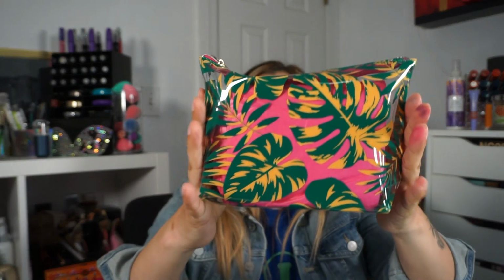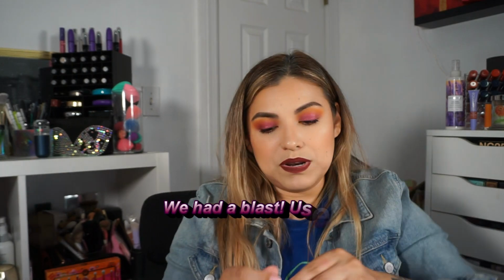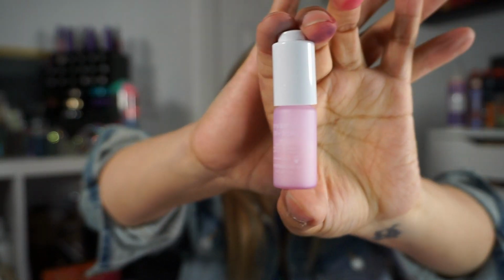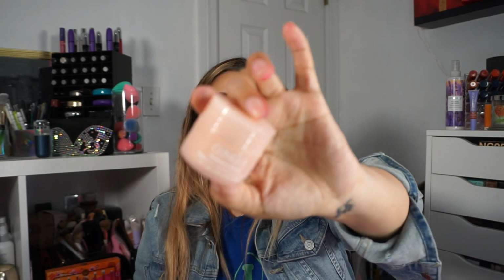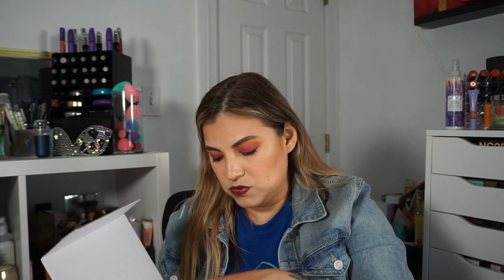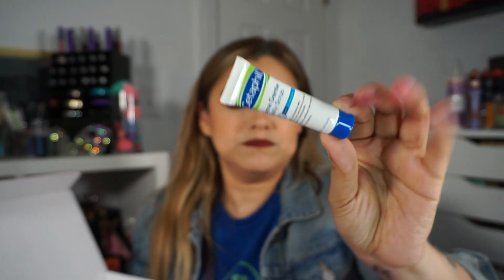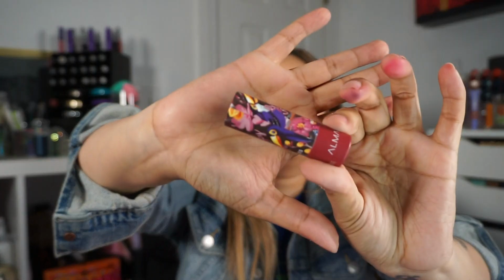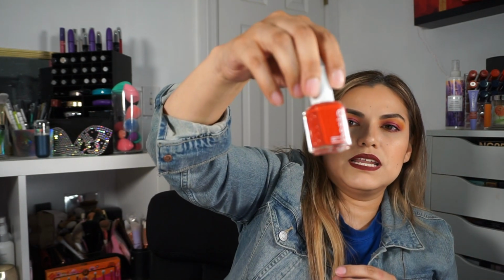JULY 2021 MACY'S BEAUT YBOX/SURPRISE WALMART BOX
Hey everyone!! Check out this month Macy's Beauty box. Also I got an extra Walmart Beauty box that I have no idea why it was sent. Any who, enjoy watching!
Daisy 👄

Here are other beauty subscription that I have and you might enjoy!